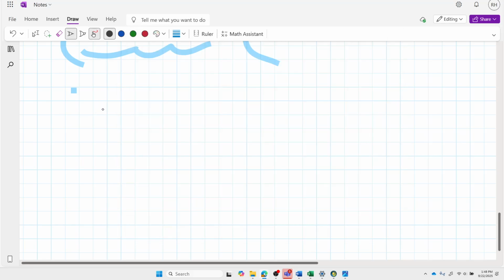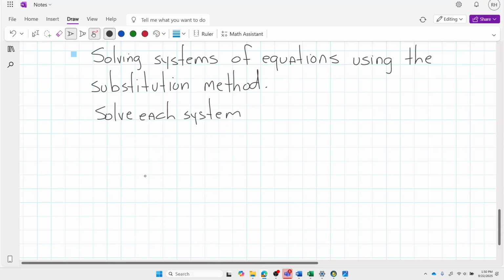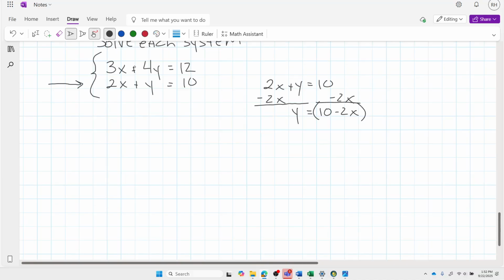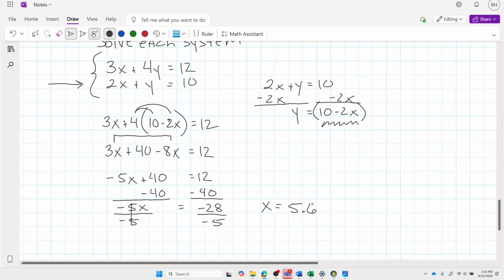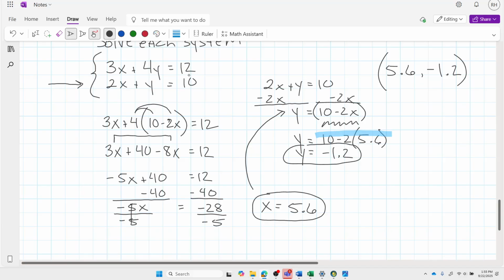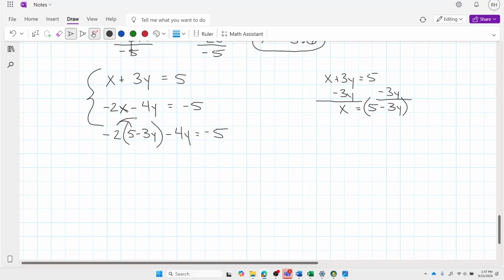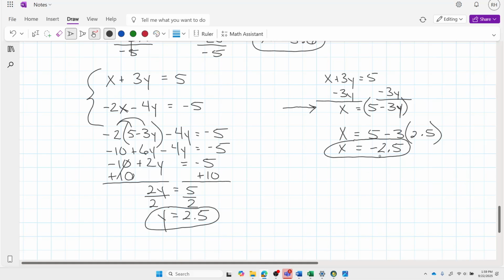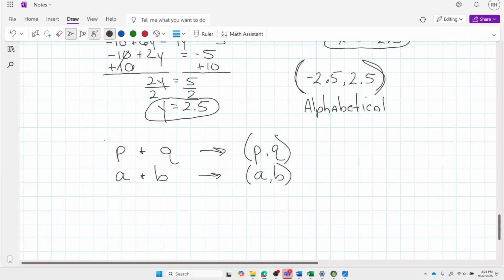Alg 2 Week 7 Lesson 1